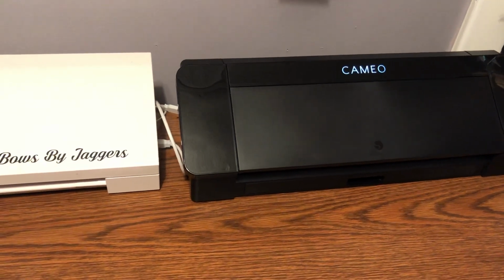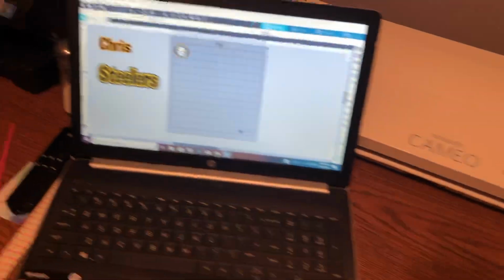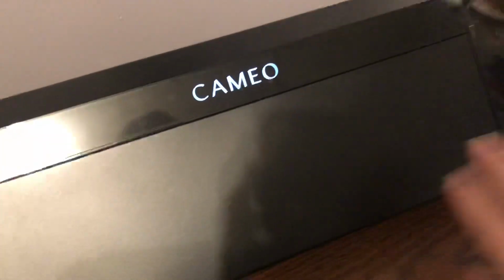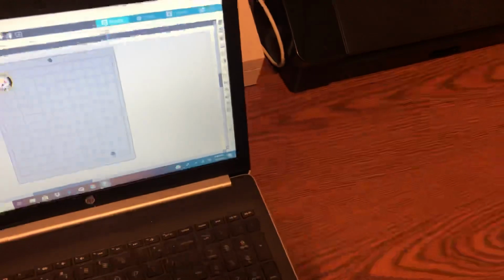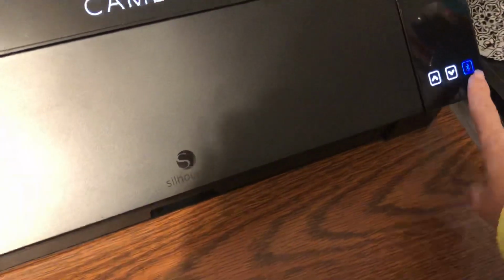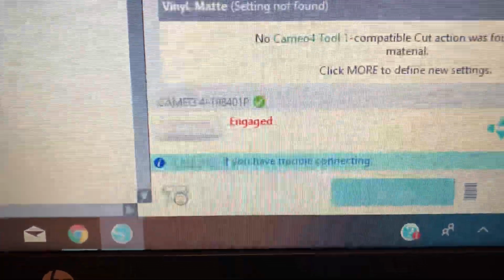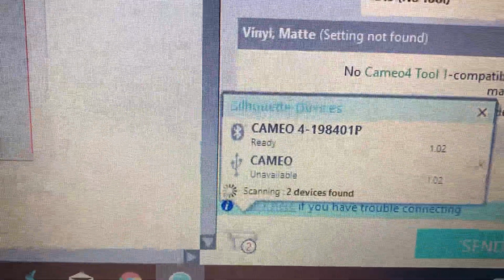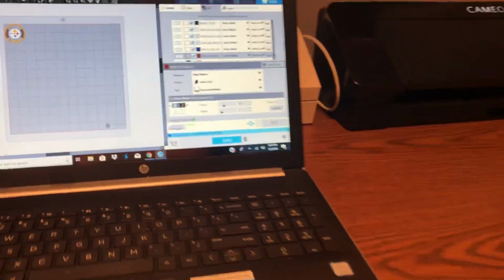How To Set Up Bluetooth Silhouette cameo 4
Silhouette has made the cameo 4 easy to connect to Bluetooth in just a matter of seconds. Once you download the silhouette software it’s super easy to connect.